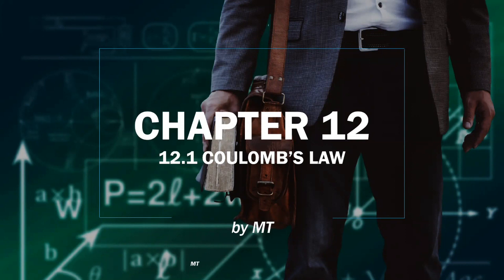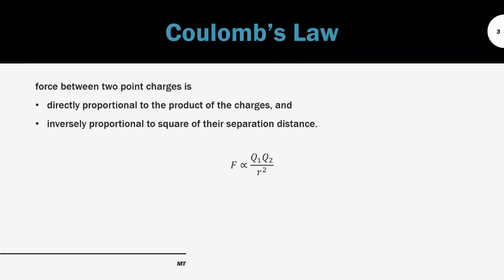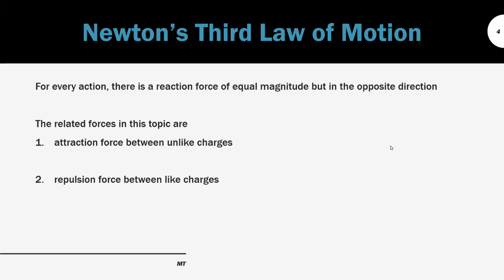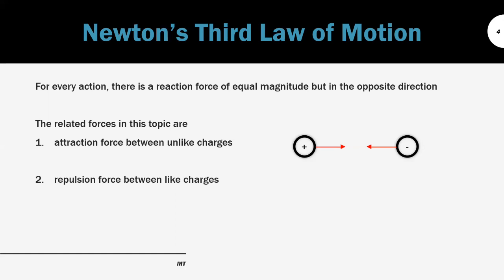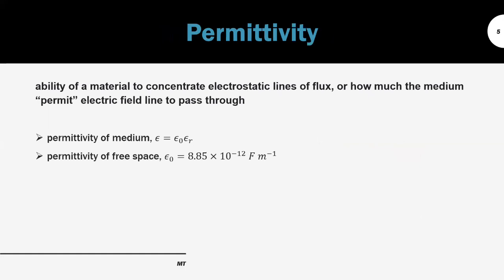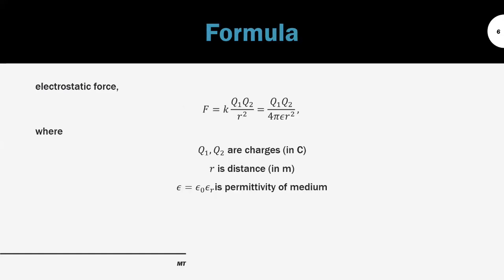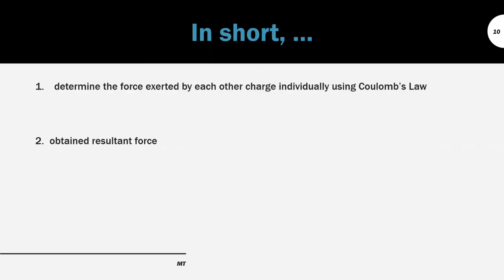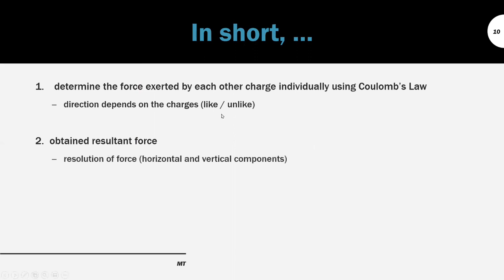Electrostatics: Coulomb's Law | STPM Physics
This is the first topic in STPM Physics Term 2 Chapter 12 Electrostatics.

0:00 Intro
0:25 Definition / theory
3:28 Equation of F
3:58 Example question
7:55 Summary